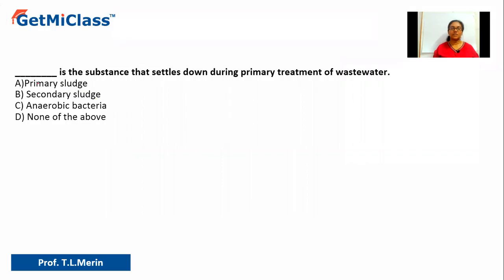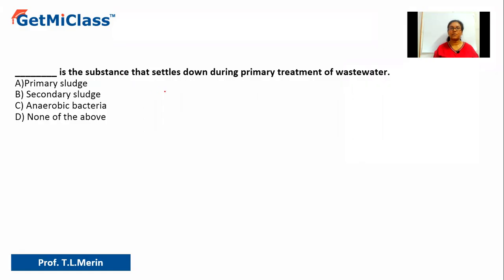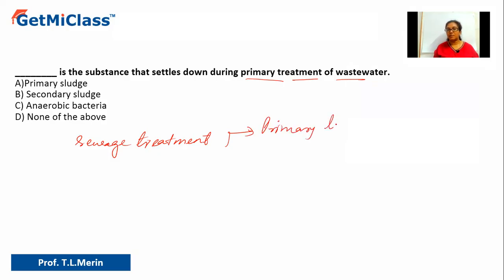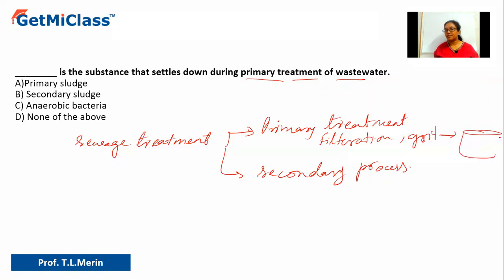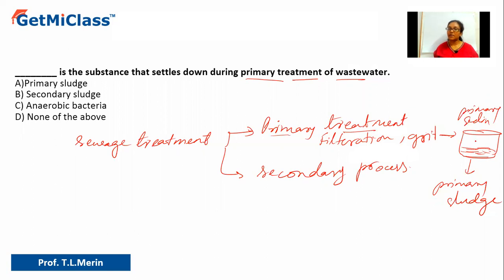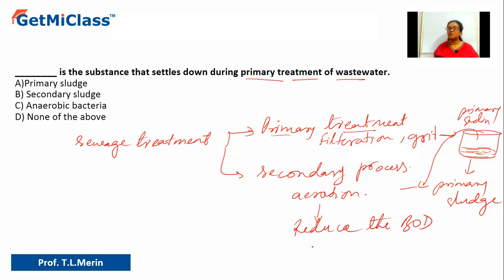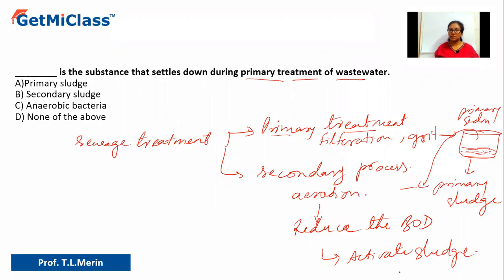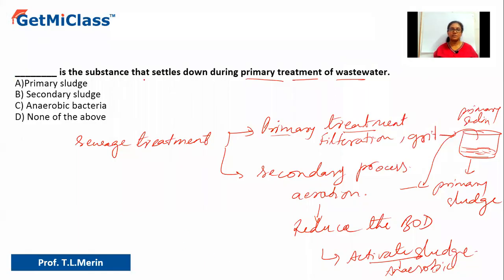Understanding Primary Sludge Formation KCET 12th Biology Microbes in Human Welfare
The substance that settles down during primary treatment of wastewater is called primary sludge, which is composed of solids from the influent wastewater and its initial physical separation due to gravity.